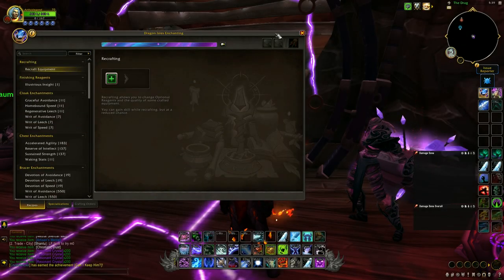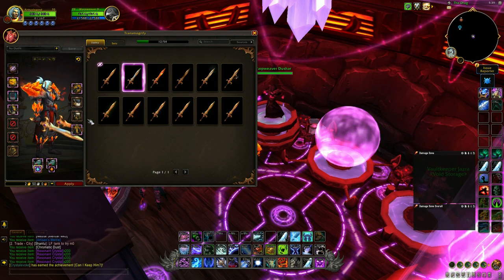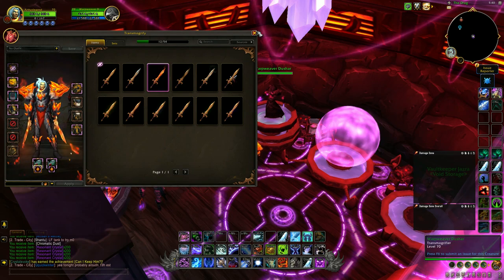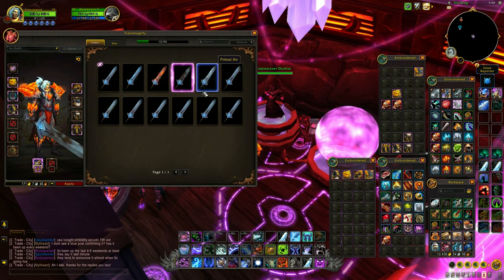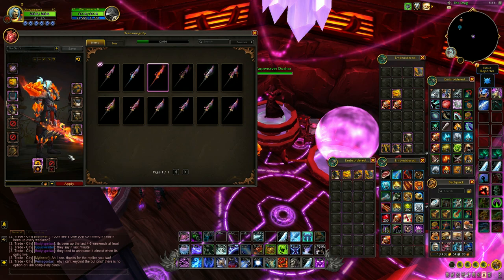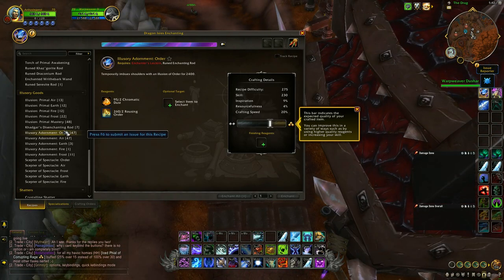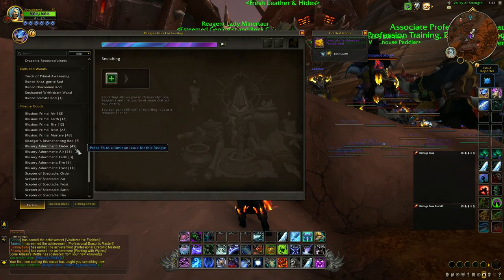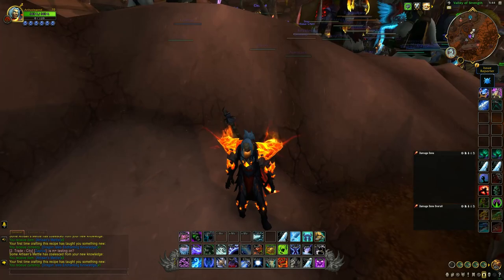WoW Dragonflight new Visual enchants for Weapon and Shoulder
Hello just a video to show you the new weapon visual enchants that is coming in Dragonflight, and the shoulder enchants that only last for some minutes depending on the skill level you have, 20 min, 40min ... maybe it can last up to 1 hour. How sad they can't be permanent enchants :) still they look dope .